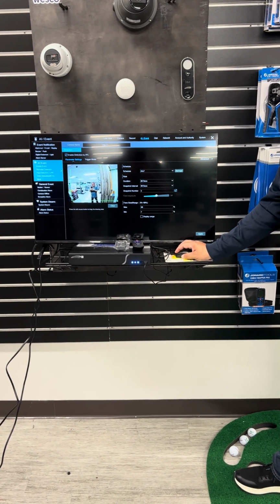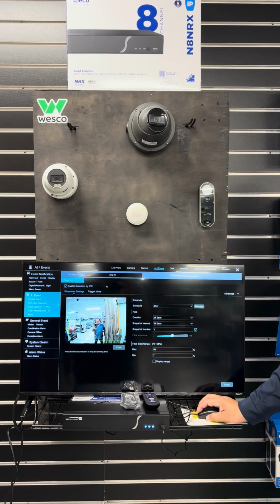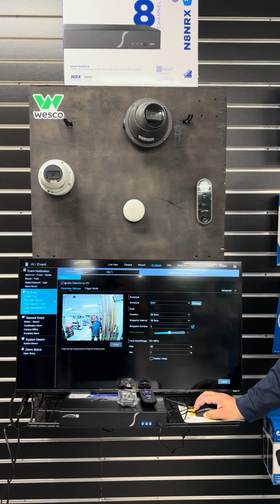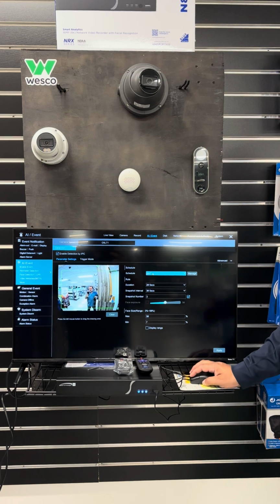🎥 Snippet Title: Face Detection vs Face Recognition | Speco Training Recap